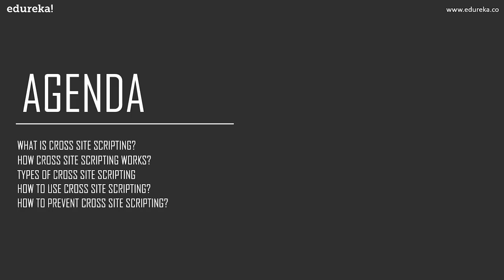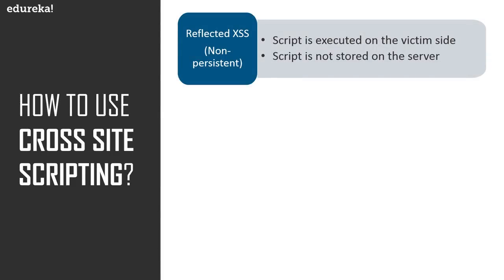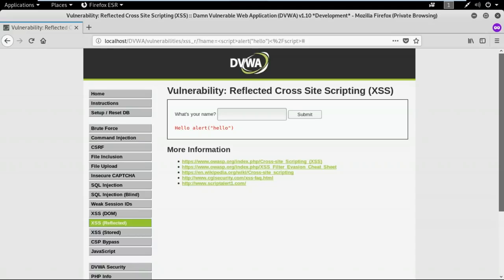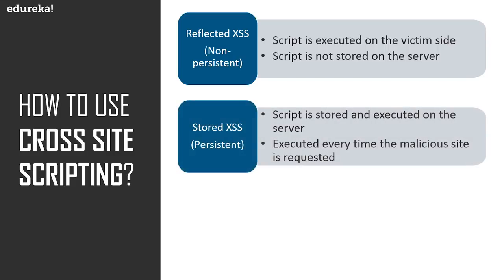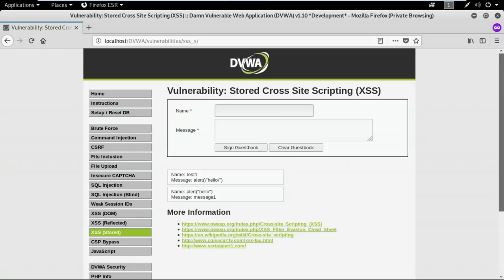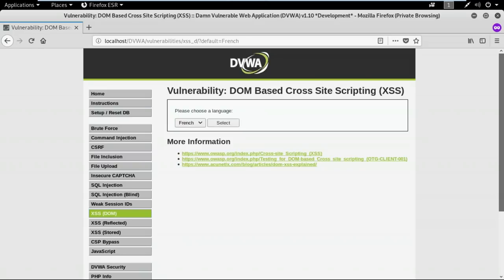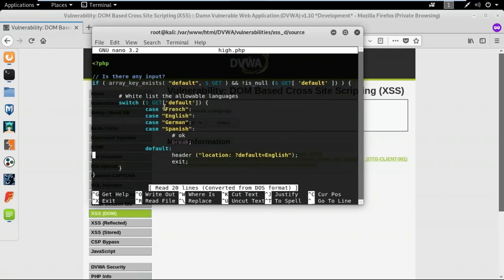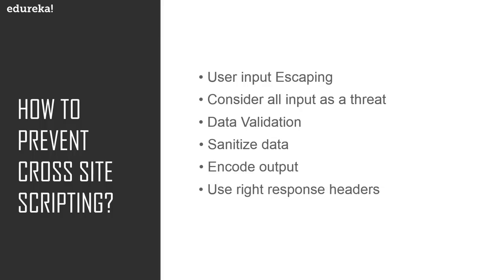What is Cross Site Scripting Cross Site Scripting Attack Cross Site Scripting Tutorial Edureka